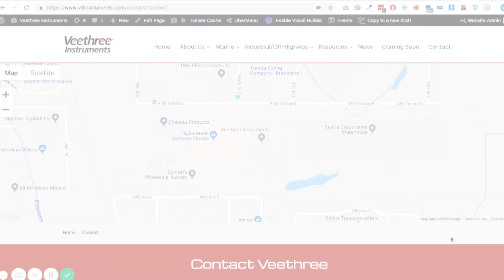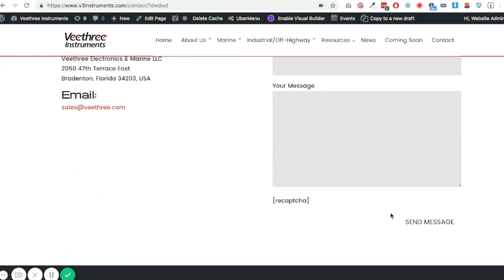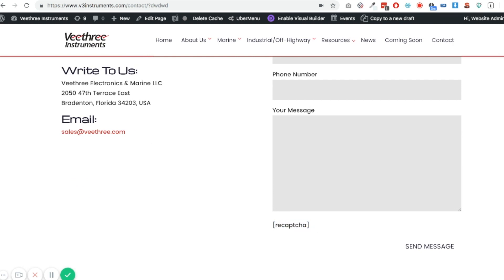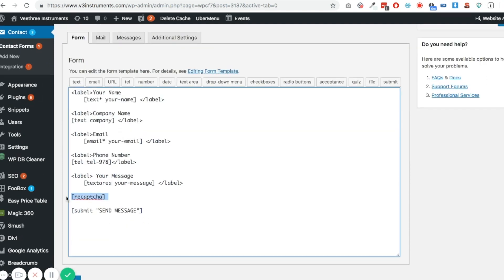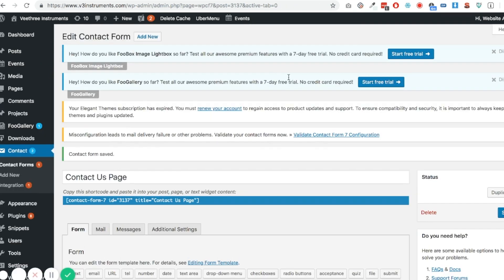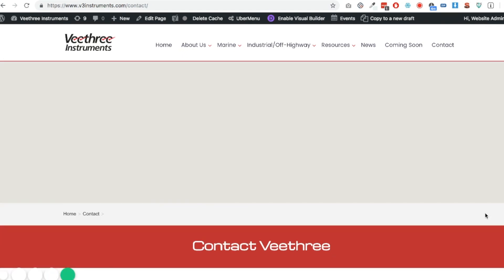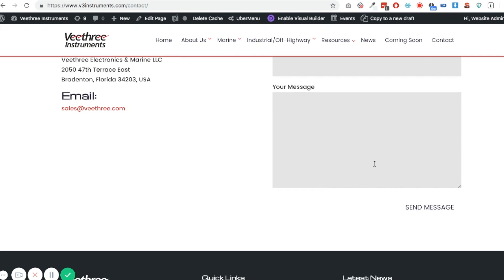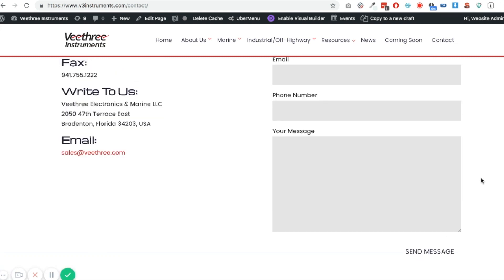Recaptcha on Contact Form 7 showing shortcode or not showing at all! Wordpress TIP!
If you have a Wordpress website and you're using Contact Form 7, you may have realise that your form is all of sudden showing the [recaptcha] shortcode. This is because there is an update to the Contact Form 7 plugin which now works in tandem with the latest version (V3) of Google's Reacptcha. The form no longer requires ANY input from the user in terms of a mouse-click or a verification code, and all works behind the scenes!  Therefore, if you're using Contact Form 7 version 5.1 you can remove the shortcode from your form! This video simply shows you how.

If you were expecting to see a Captcha on your website and it is missing of course, this invariably this means that your website has already upgraded and some cheeky scamp has either removed the shortcode for you, or you never had it active in the first place!